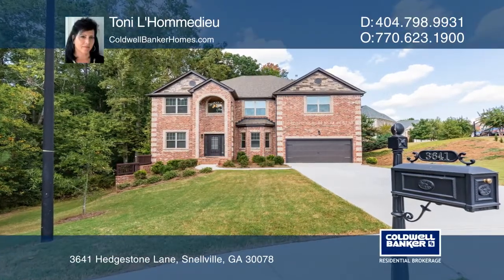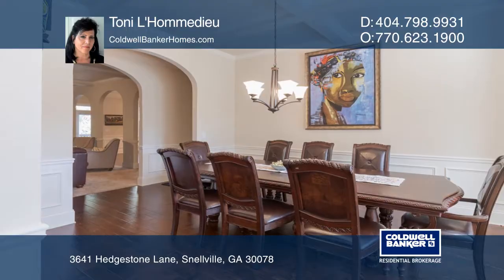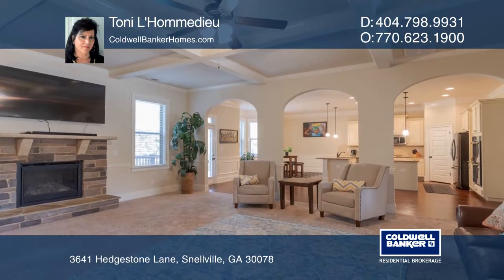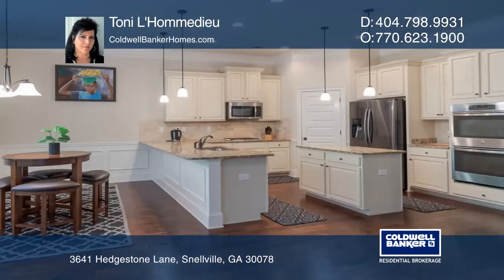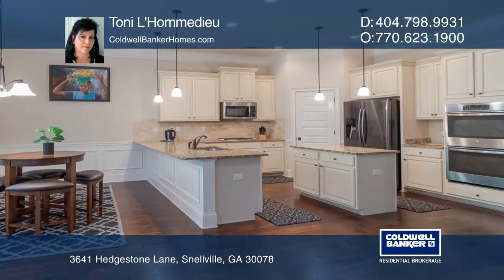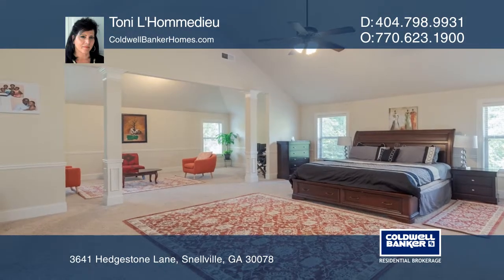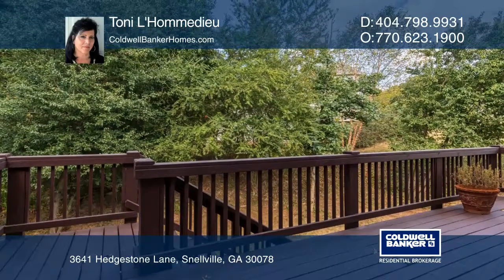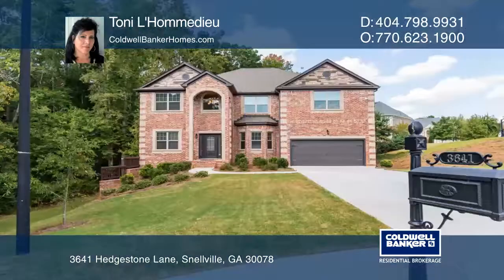3641 Hedgestone Lane Snellville, GA | ColdwellBankerHomes.com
3641 Hedgestone Lane, Snellville, GA

This four sided brick executive home boasts character galore - from the entry archways, brick and stone accents and arched doorways. The two-story foyer opens to a formal dining room with gorgeous hardwood floors throughout. The kitchen is quite large with double ovens, large pantry, ample storage,